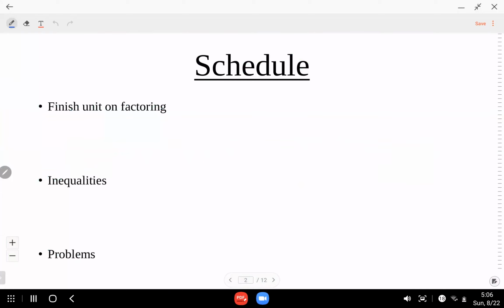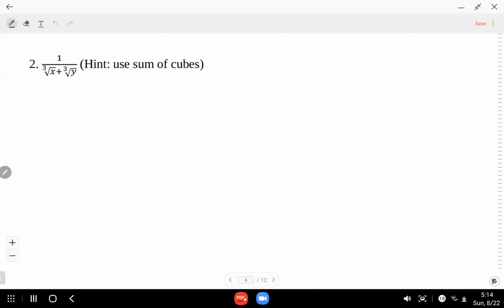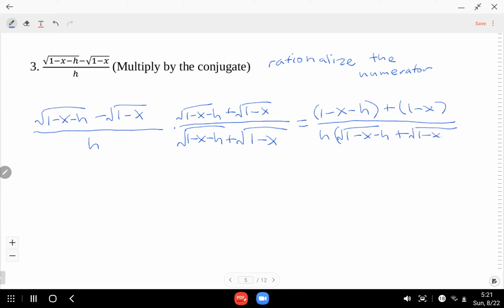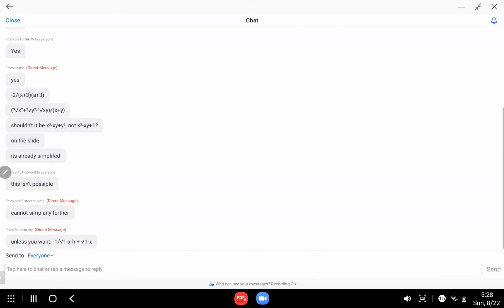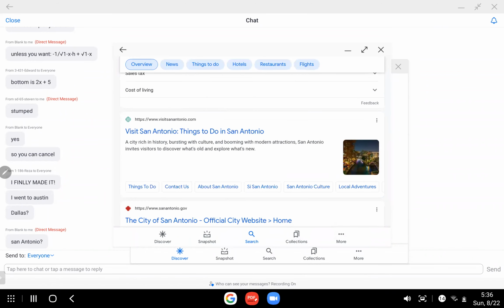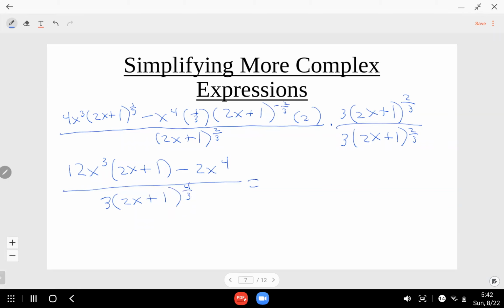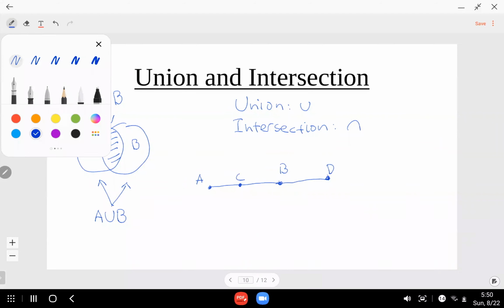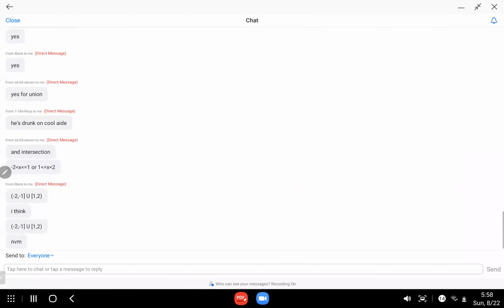8th Grade Mathematics | More on Inequalities